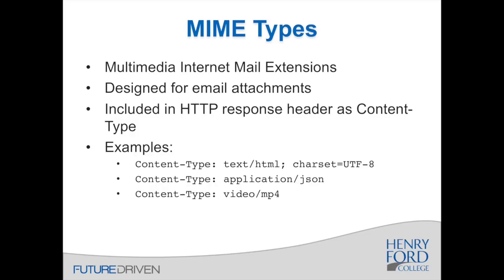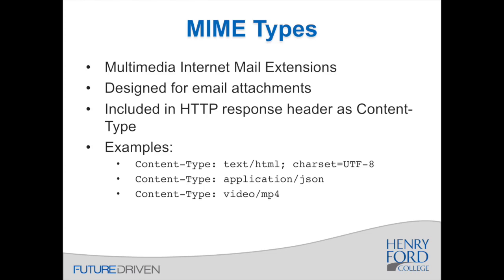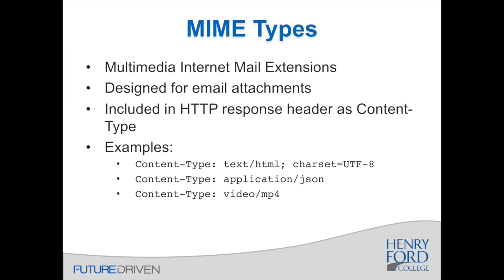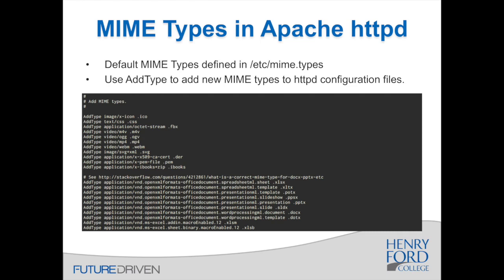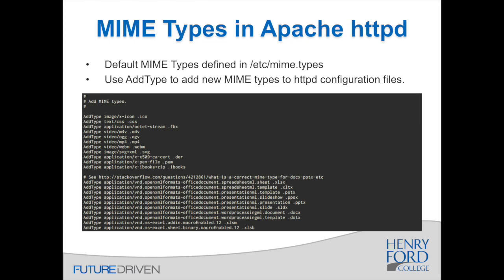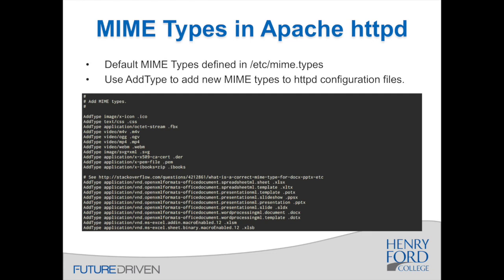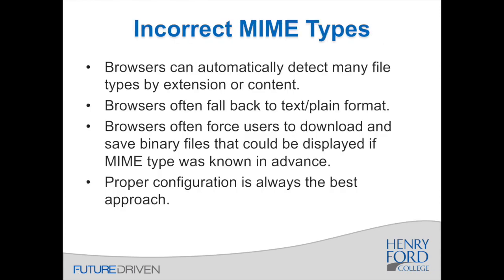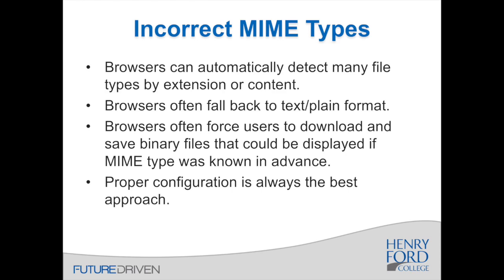CIS 211 Lecture 6: MIME Types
An overview of MIME Types

This is part of the CIS-211 Web Server Administration lecture series I've created for Henry Ford College in Dearborn, MI.